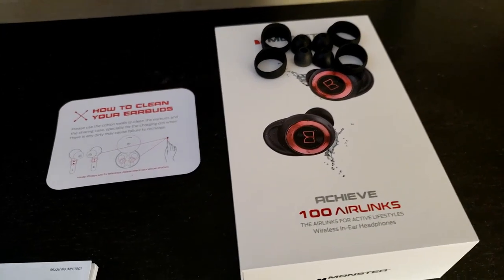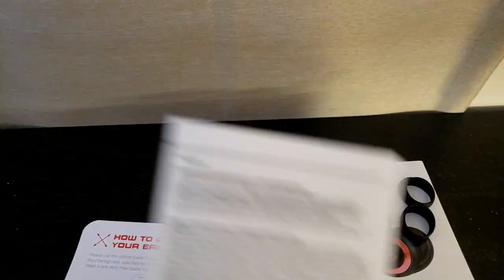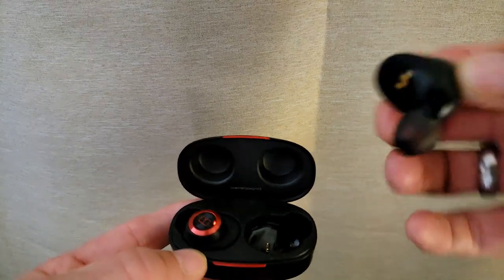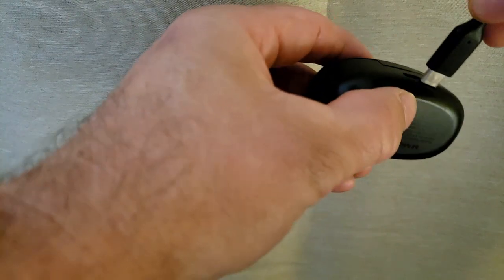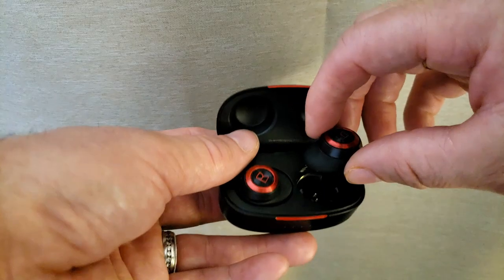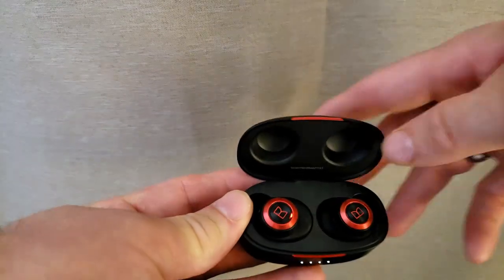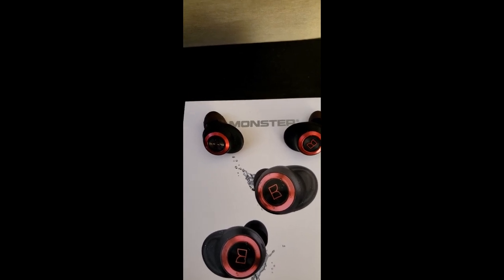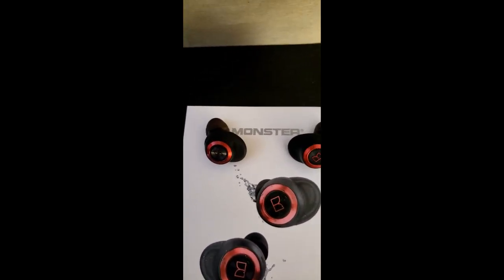Monster Achieve 100 Air links Review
these are  the Monster Achieve 100 Bluetooth  Airlinks, for the price they are ok you can find them on Amazon  and prices vary  . sound Quality is great , phone calls are not to bad except if you are in a noisy environment you will hear sounds around you since they are not noise cancelling. they are rated as water proof but its mostly just for minor water and sweat not to be fully immersed. They come with different ear pieces for comfort and fit, And once in you`re ear I find they sit snugly . Hope this Review was helpful.

these can be found on
Amazon for about $129 Canadian.